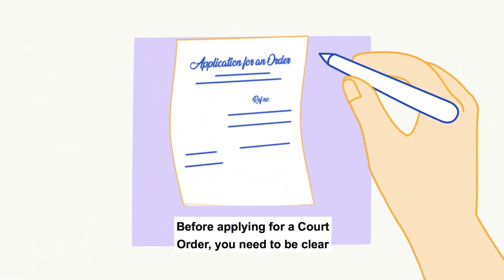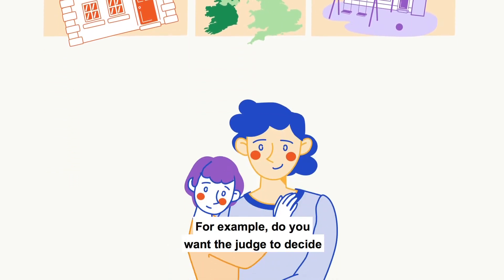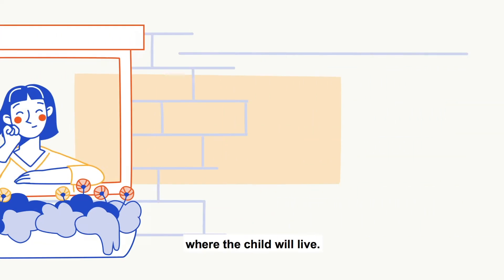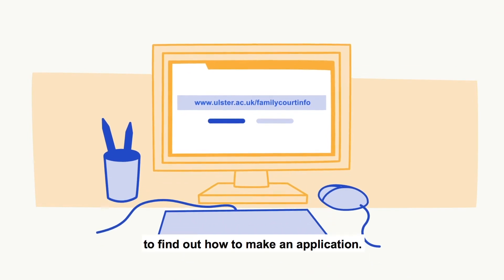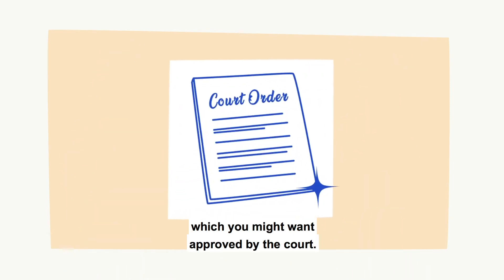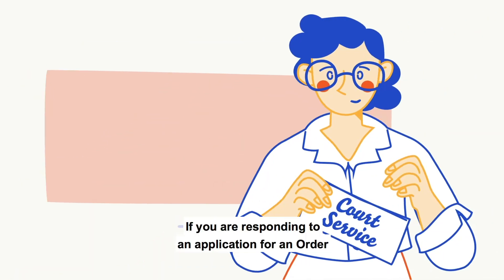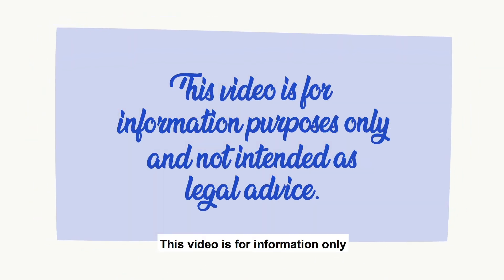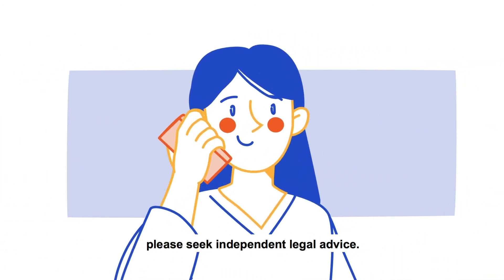Court orders in the family courts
This animation is a short introduction to family court orders made in the family courts in Northern Ireland.

A court order is a decision made by a judge in response to an application. In the family courts, there are many different types of decision about arrangements for a child that can be made by a judge.